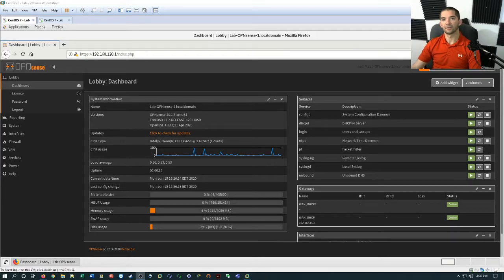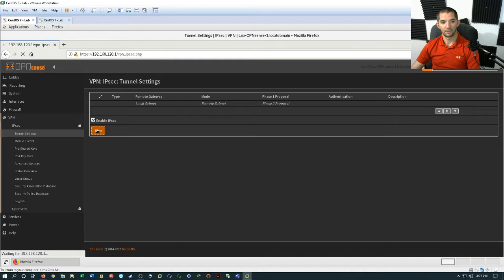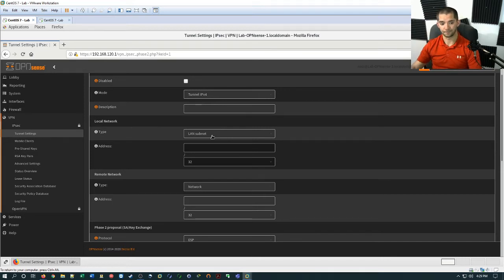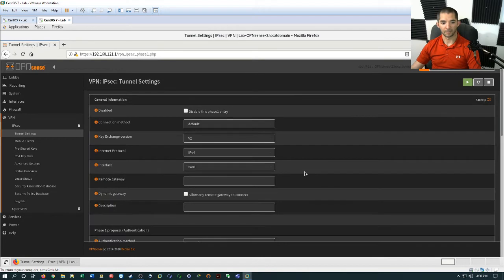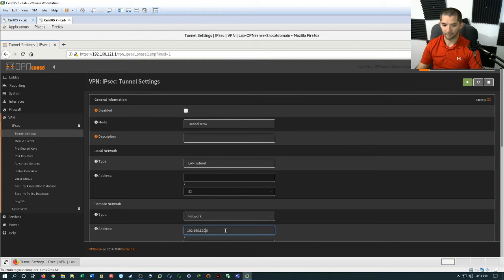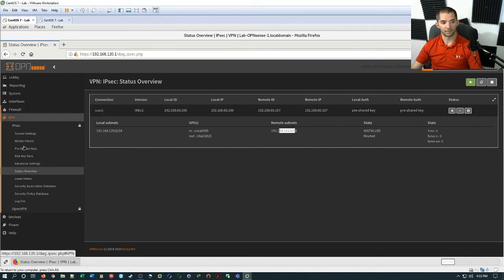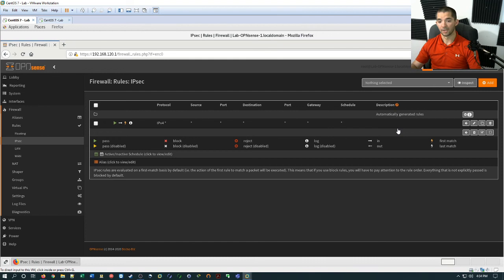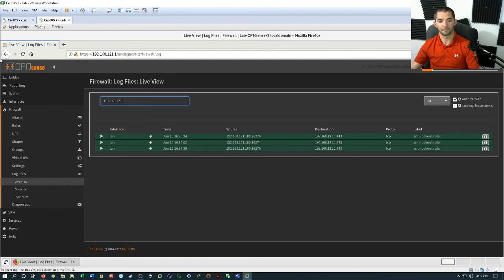OPNsense - Site to Site VPN Tunnel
Please like if it helps you with your studies or labs. I'll be happy to answer any questions I can.